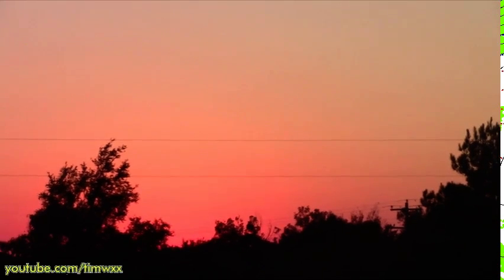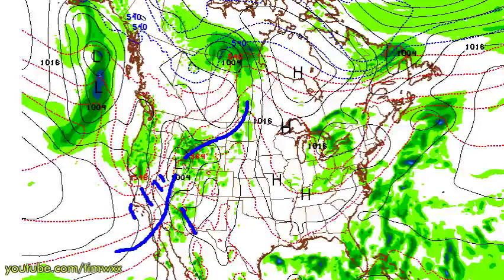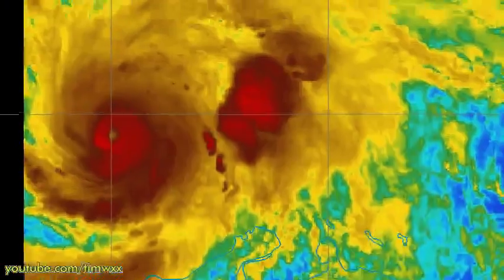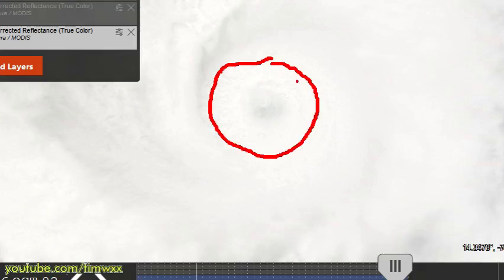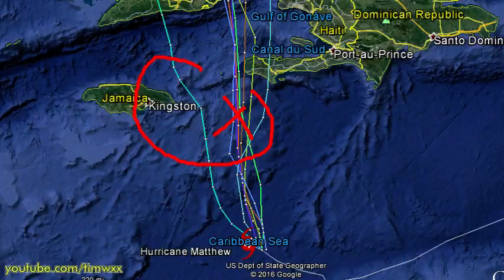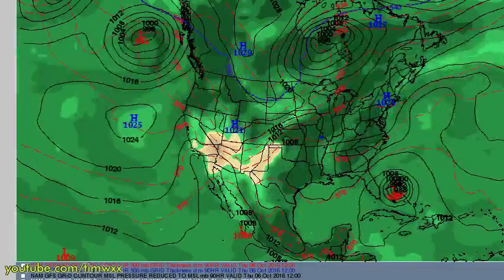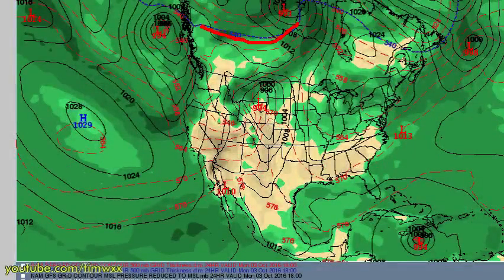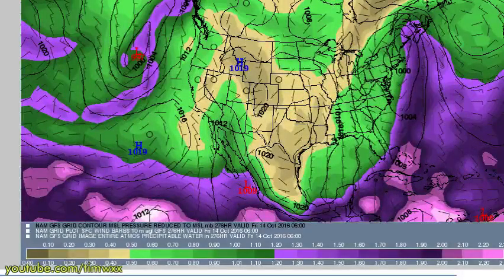FORECAST LAB - Sunday 10/2/2016 - Hurricane Matthew live update